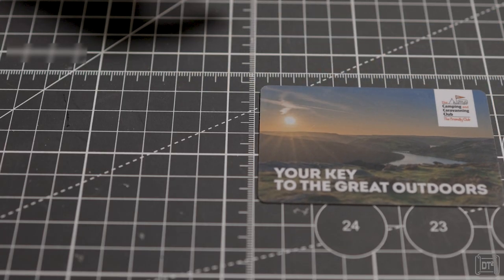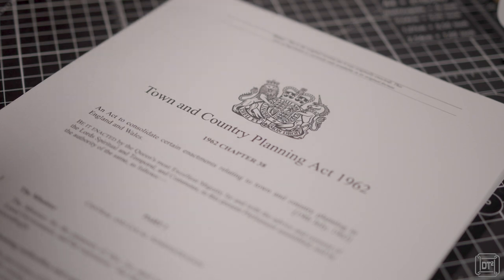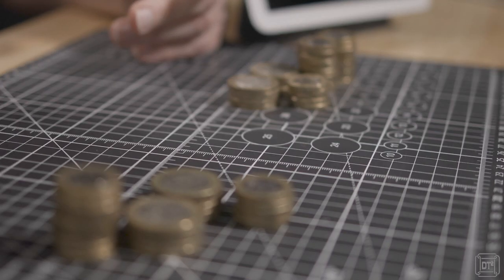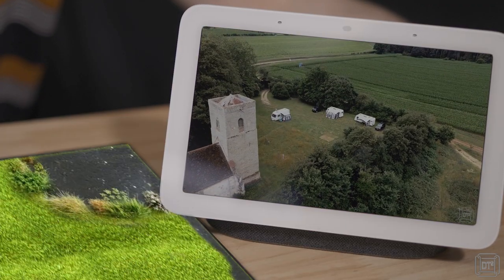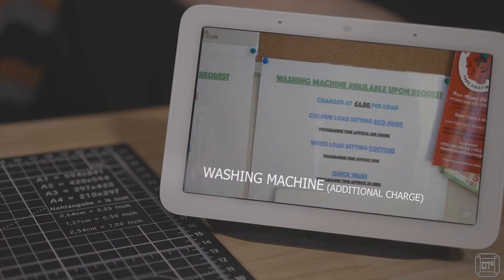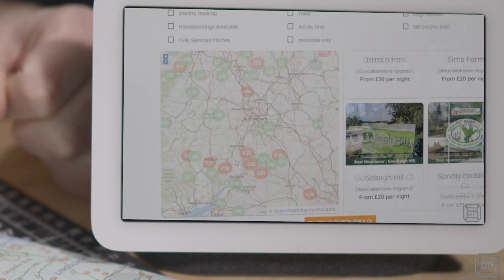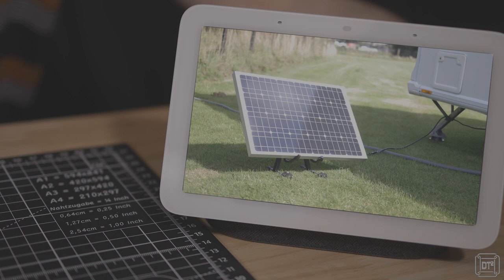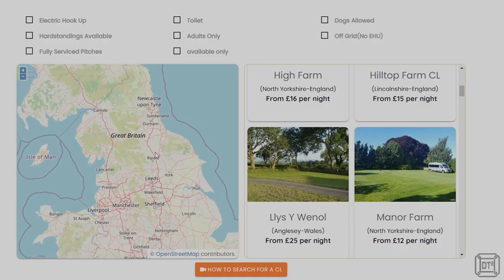LOW COST CAMPSITES - UK Camping's best kept secrets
The UK has over three thousand Certificated camp sites which are available to members of the Caravan and Motorhome club or the Camping and Caravanning club. Non club members often have never heard of them, and a surprising number of members have never tried them. They almost always lower cost per night than the either the main club or commercial sites. Some are very basic offering a taste of more traditional camping, but others offer facilities rivalling those on offer from the larger sites.
In this video I explain what certificated sites are, what they are like, how to book them and how much you can expect to pay.
For more resources checkout. -
To find CL sites with availability.